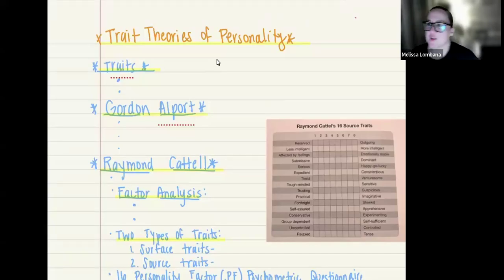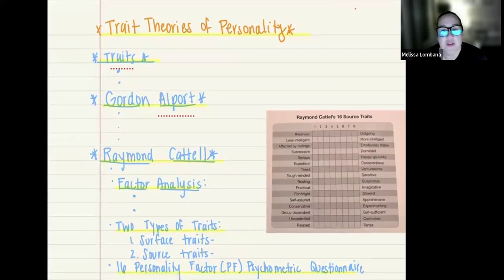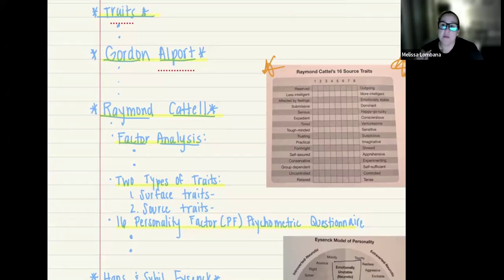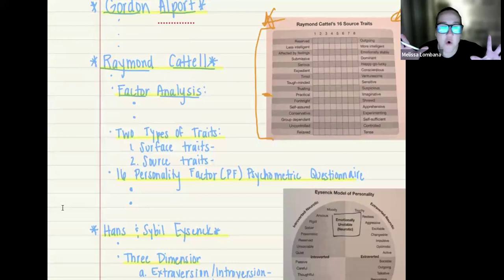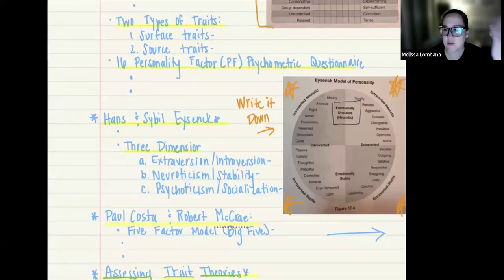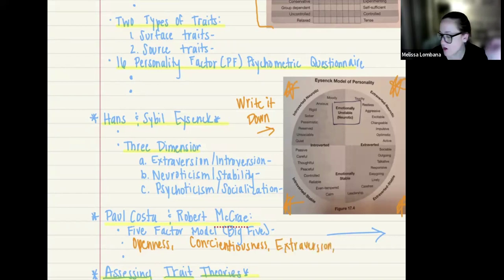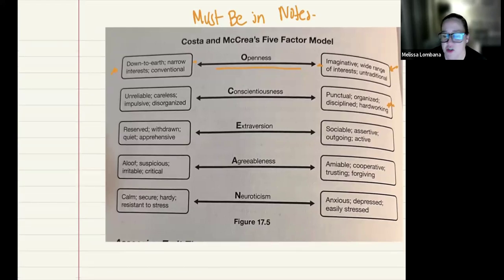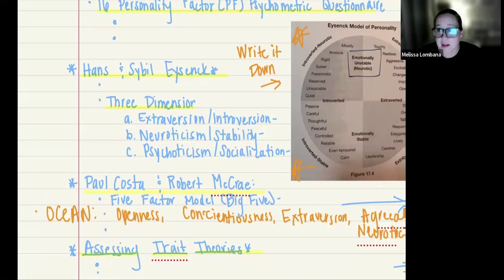Unit 7 Trait Theories of Personality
AP Psychology Unit 7 Trait Theories of Personality